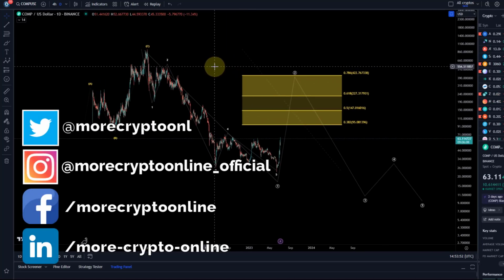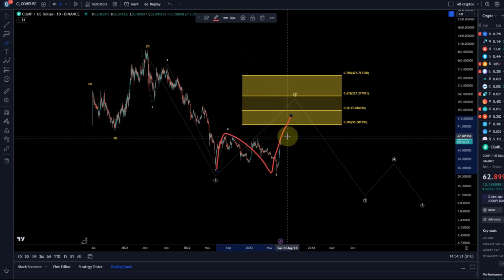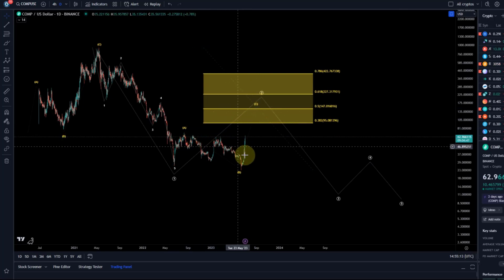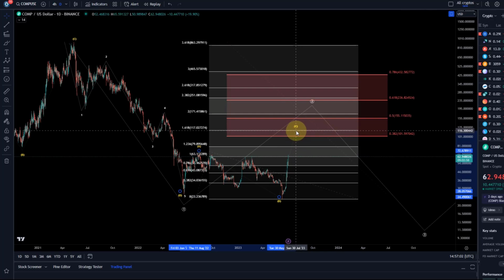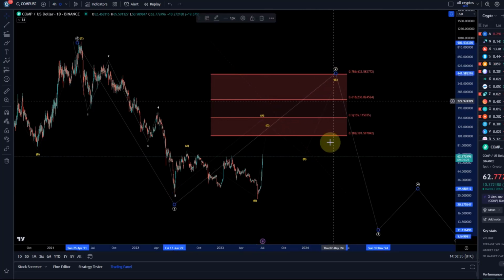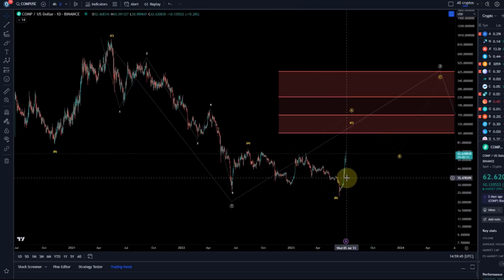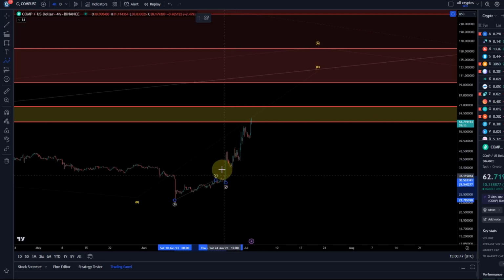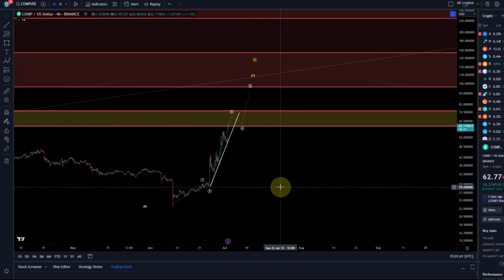COMP Compound Price News Today - Technical Analysis and Elliott Wave Analysis and Price Prediction!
Trade on Coinbase:
Receive $10 in BTC (see terms on website):

Trade on Kucoin:
Receive a 20% fee discount:

Trade with Trading212:
Receive shares worth up to $100: